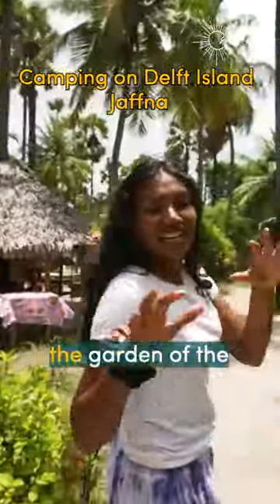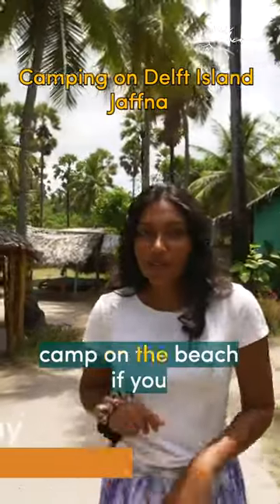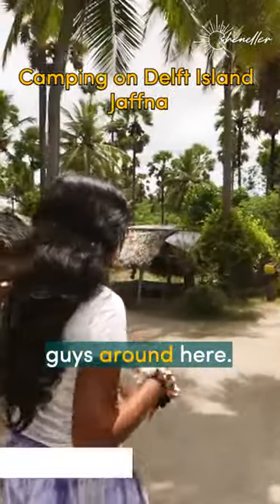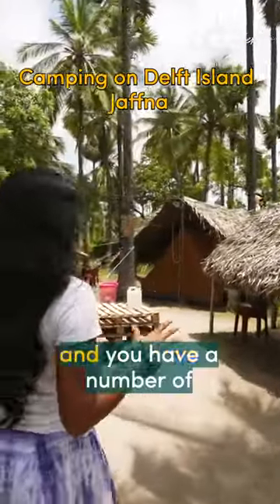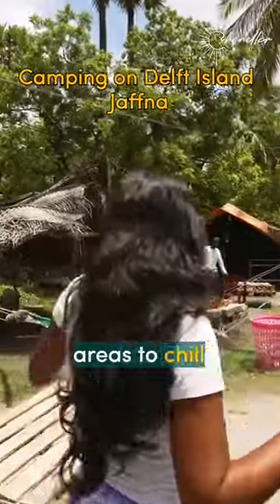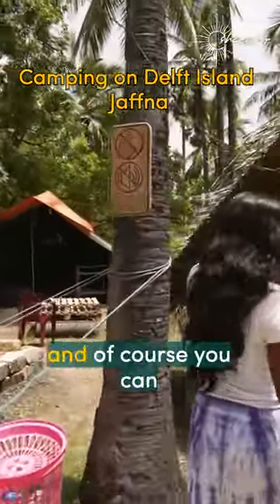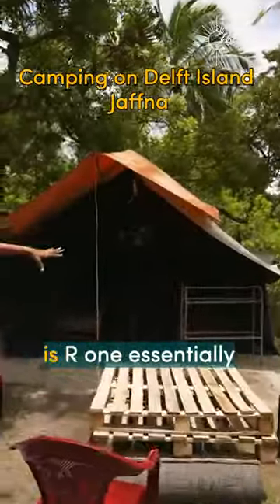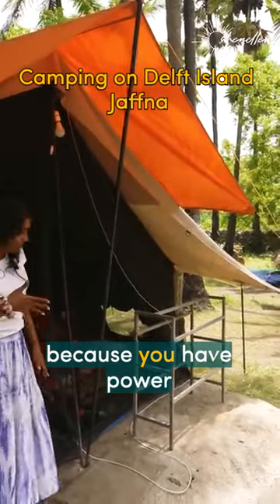Camping on Delft Island in Jaffna Sri Lanka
In this video, I'll show you how to camp on Delft Island in Jaffna Sri Lanka! Delft Island is a beautiful place to spend a summer weekend, and this camping tutorial will show you how to make the most of your time there.

Whether you're looking for a relaxing weekend away or you're planning your Sri Lanka trip now, this camping video is the perfect guide for you! We'll teach you all about the best spots on Delft Island to camp, and we'll also show you some of the best activities to do on the island. After watching this video, you'll be ready to camp on Delft Island in Sri Lanka!